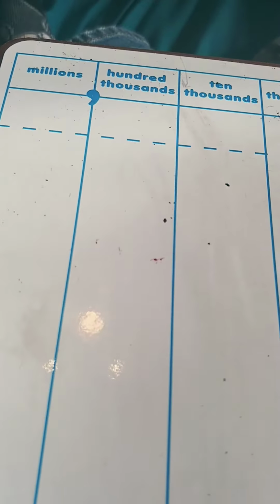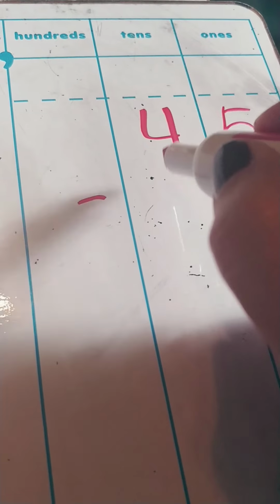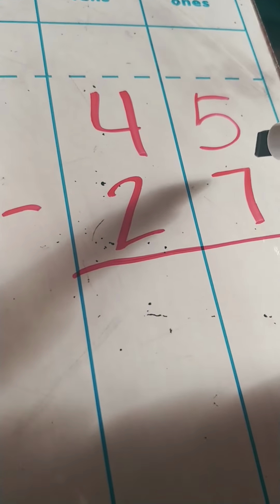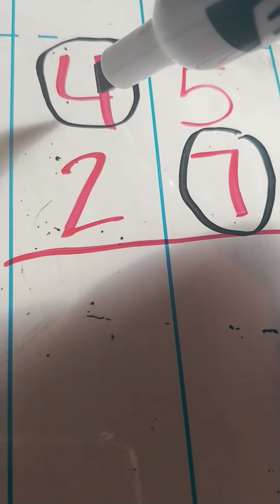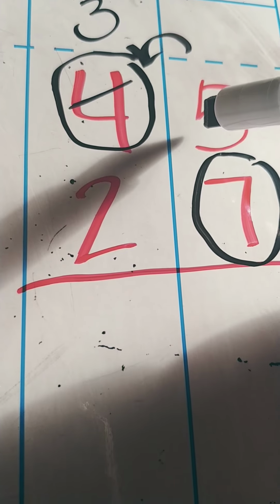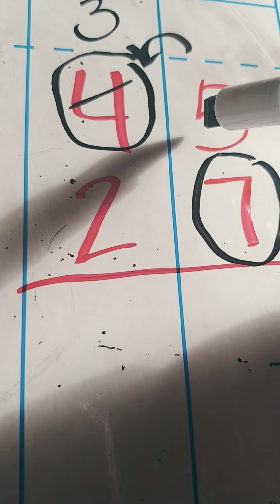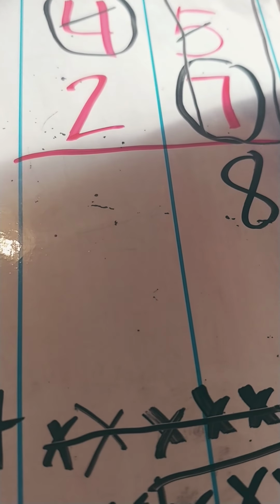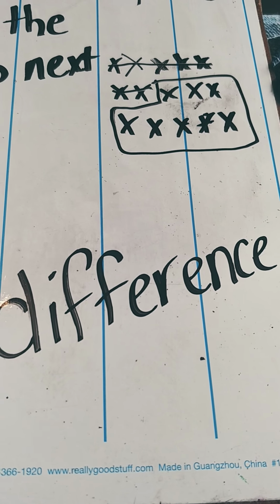2-digit subtraction using the standard algorithm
My first attempt to create a lesson remotely.